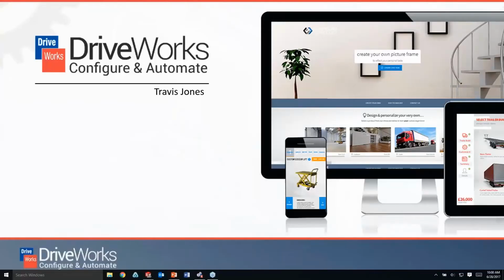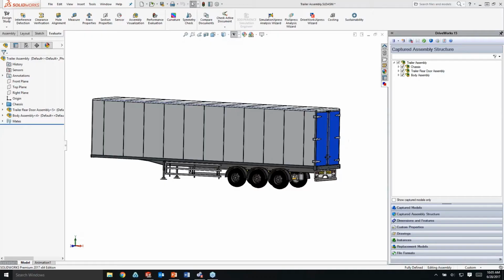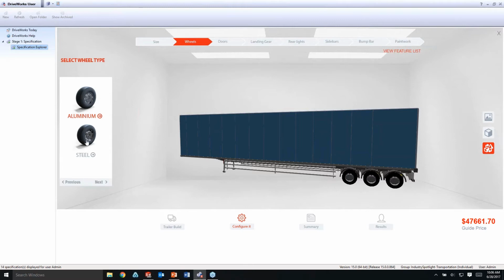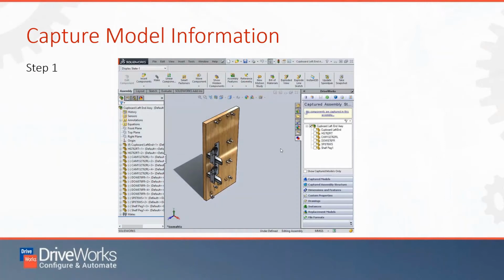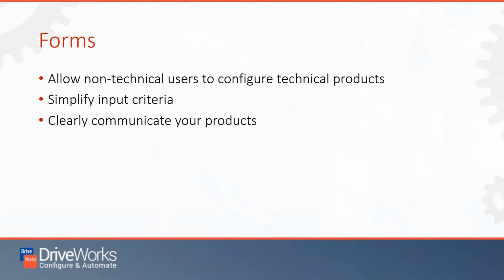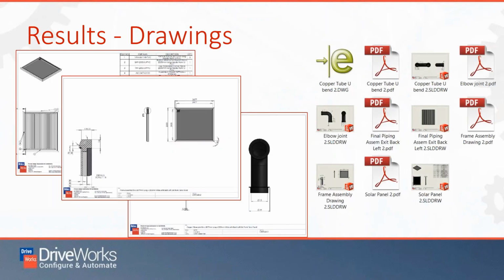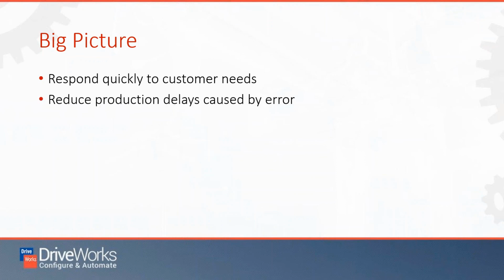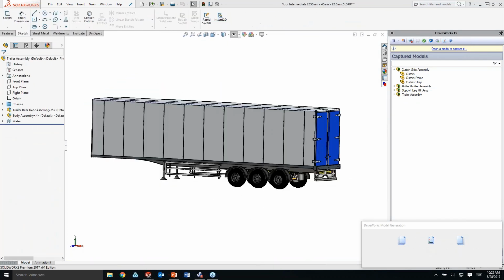Learn How to Automate Your Designs With DriveWorks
Whether you are an engineer that needs Design Automation to automate your SOLIDWORKS models, or a company wanting to provide a Product Configurator and Guided Selling for your sales teams, distributors and even customers, DriveWorks software is modular and scalable.